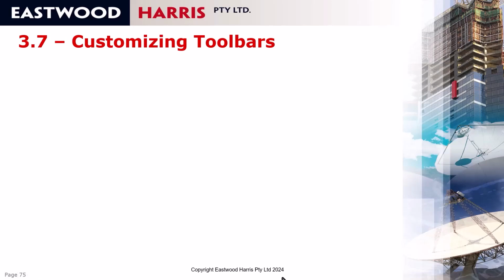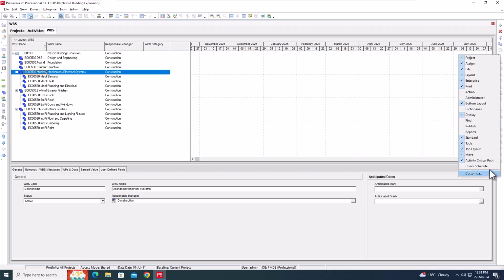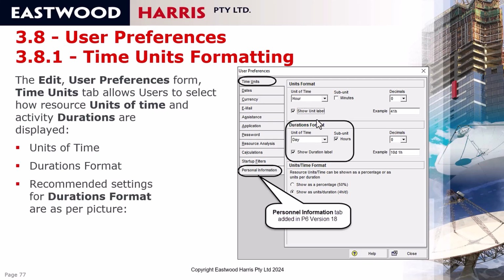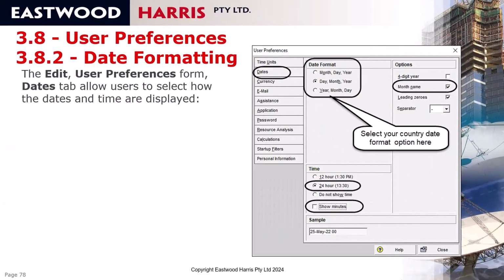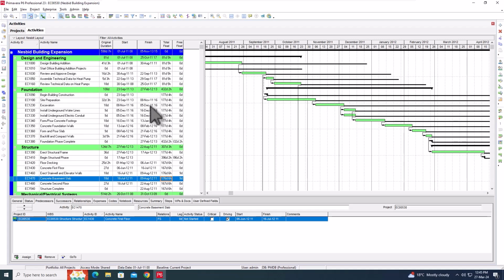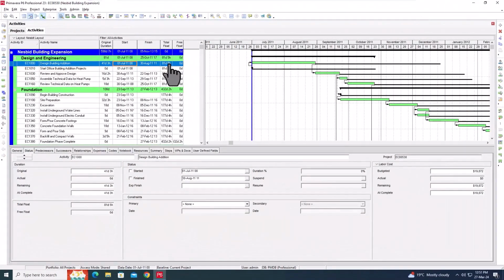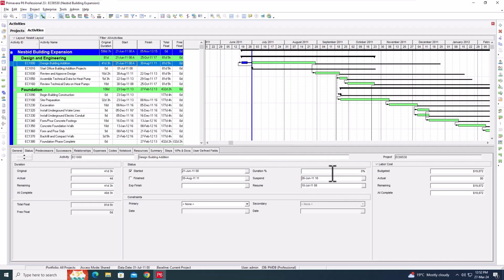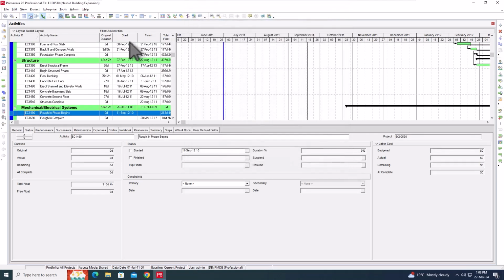3 7 3 8 Customizing Toolbars and User Preferences Planning and Control with Oracle Primavera P6 PP